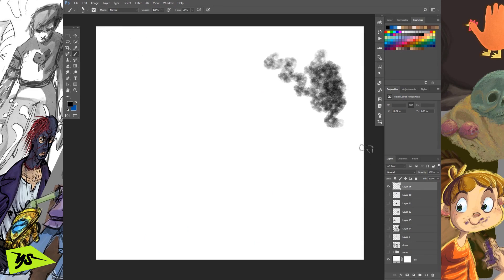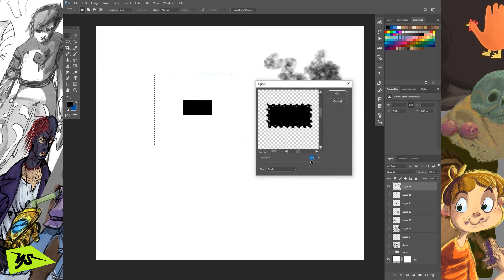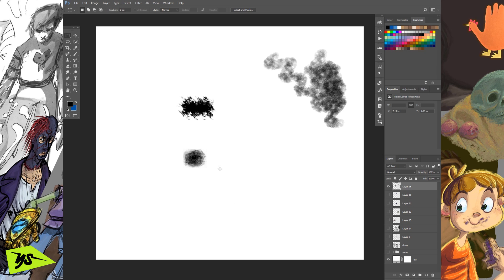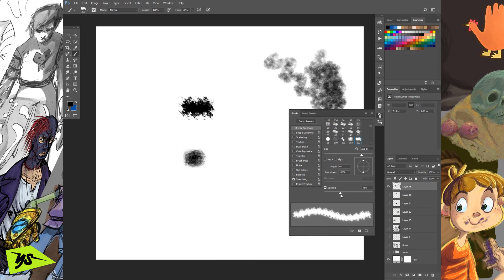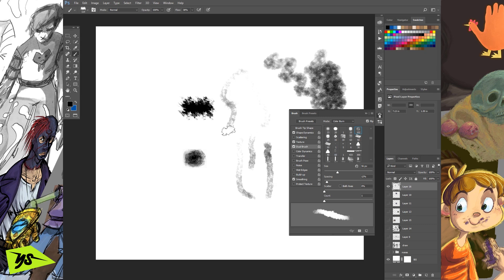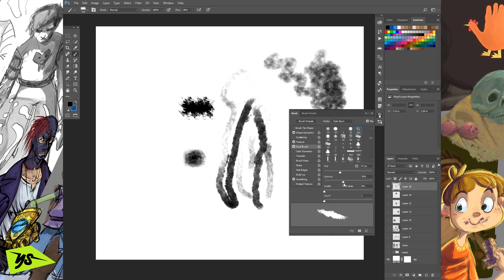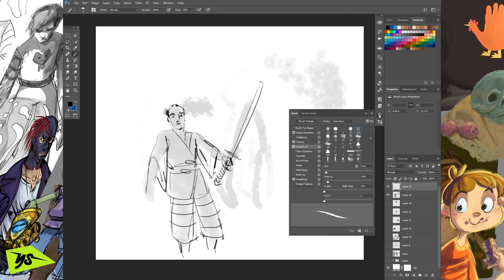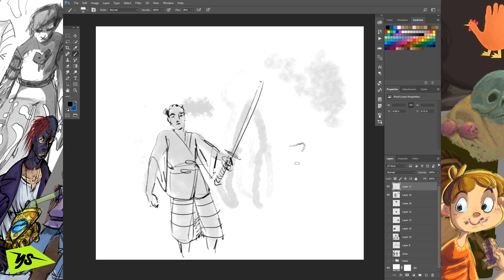Advanced Custom Brushes in Photoshop CC - Charcoal Scumblers + Free brushes, of course!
Custom brushes in Photoshop CC! We take a bit of a deeper dive into what makes a more advanced custom brush with these charcoal scrumblers, and we have a visit from the scrumbling samurai.

Alright, my Doodlin's! Time to draw!

yamsketch is a drawing show by yamslayer, stuff from the show gets posted here:

Equipment:
I draw on a Wacom Cintiq, mostly in Adobe Photoshop.

Questions! Comments! Put 'em down there! Be kind, draw well!